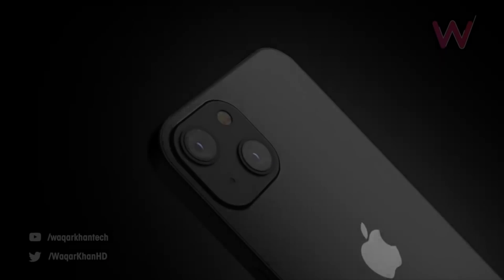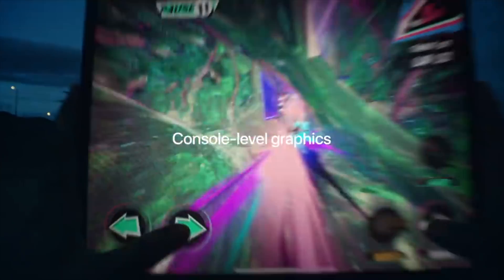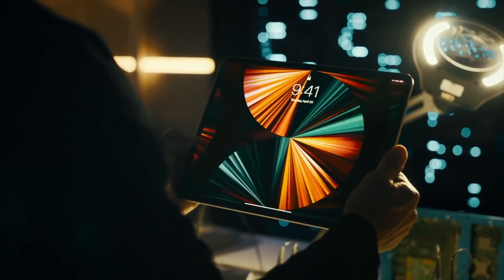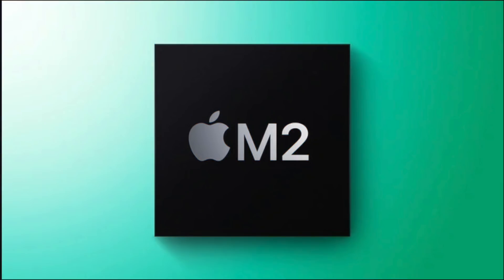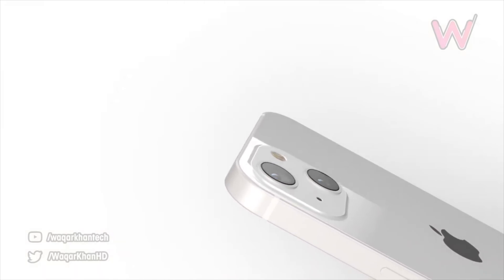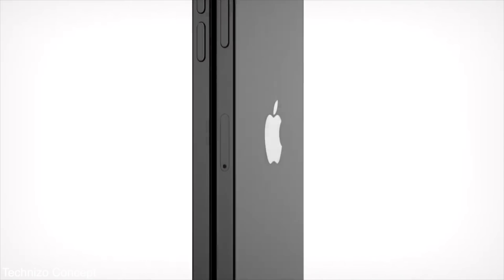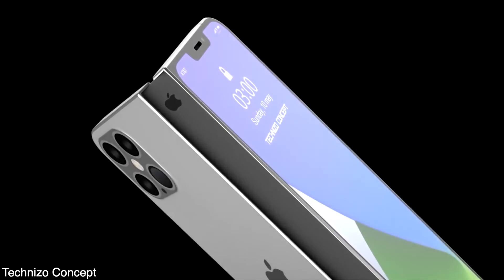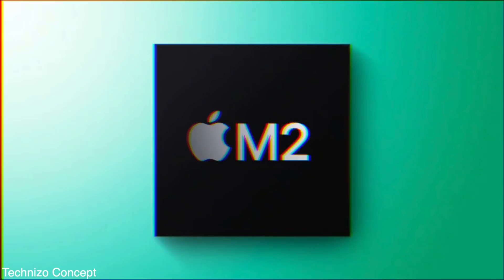Apple - Surprise Surprise!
Apple FOLDABLE iPhone with Samsung QHD+ Panel 2023, Apple M2 Chip 2021, iPhone 13 New design hands on leak & More news!